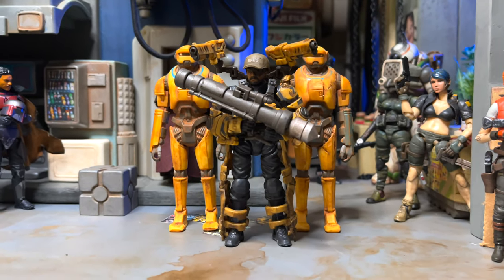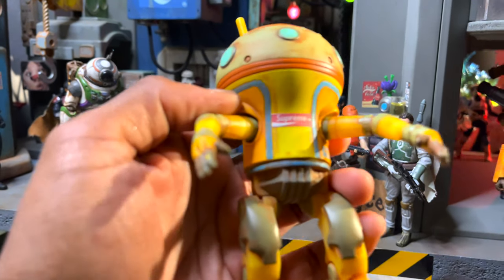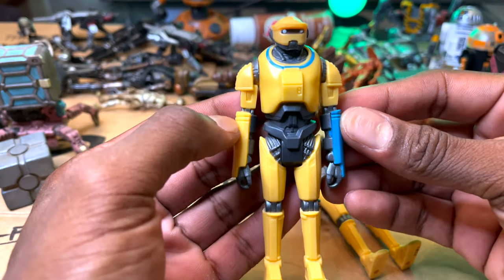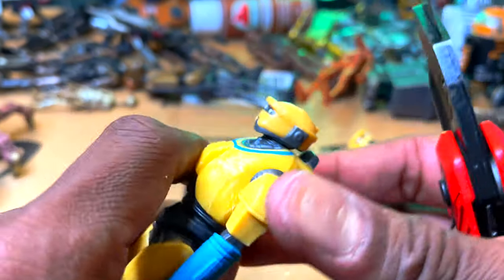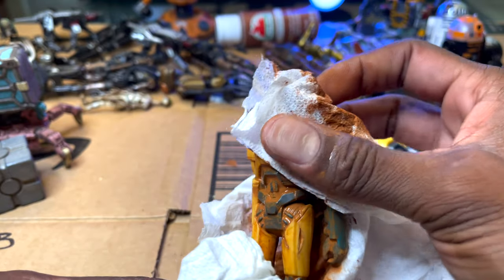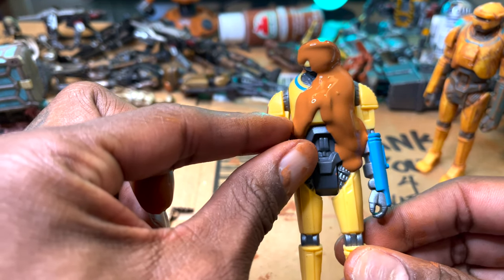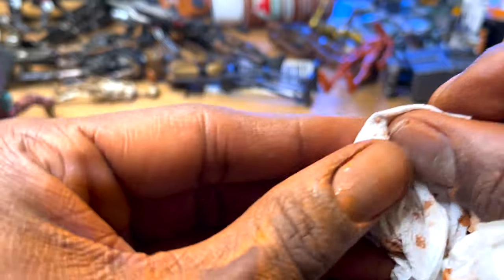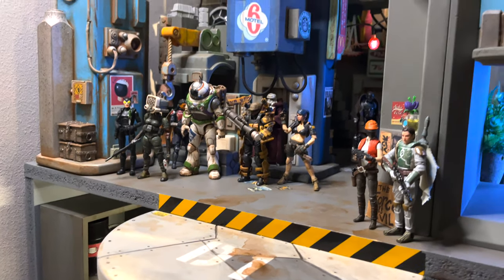Worldbuilding101: THE IMPORTANCE OF customizing Action Figures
When it comes to world building it is important to establish your own citizens and creatures unique to your own city, station, or world. If you want to start world building and don't know where to start, start by customizing a figure with a simple technique I call "The Chestnut Bath"